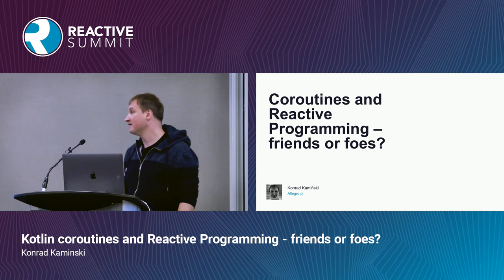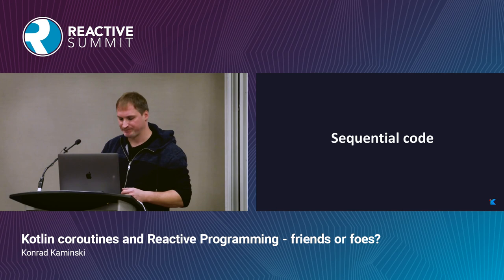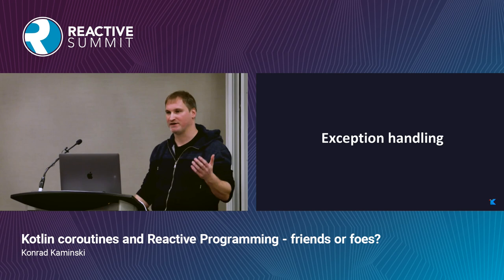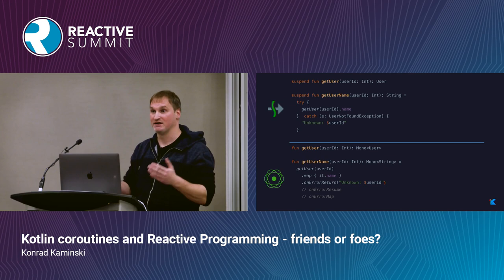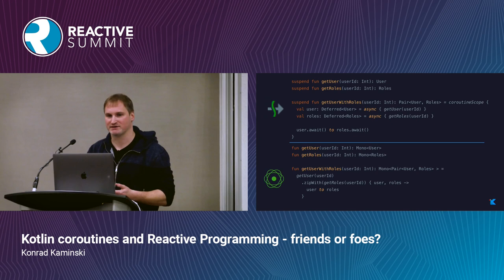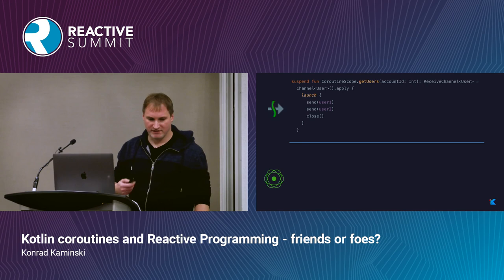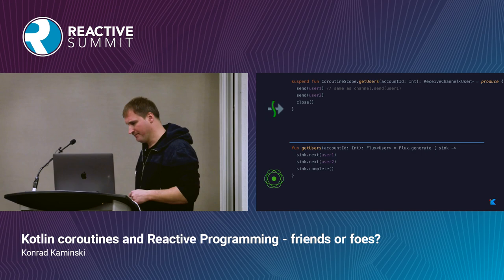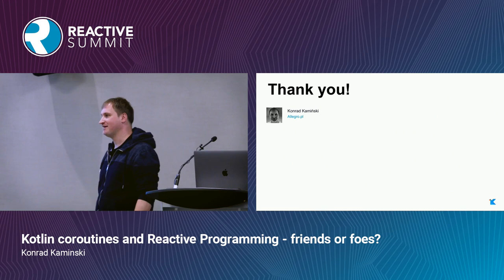Kotlin Coroutines and Reactive Programming - Konrad Kaminski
"Coroutines may be seen as a replacement of reactive programming. Both of them offer the possibility to create asynchronous applications, although in a very different way. Does it still make sense to use reactive programming in Kotlin? Or can we just stick with coroutines and forget all about other asynchronous applications approaches? Or maybe we can mix both of them, take their best parts and come up with a solution which is superior to any of the two?

 In this session we'll learn the differences between coroutines and reactive programming. We'll see where one shines and the other... is not so great. We'll look under the hood to find out the reasons behind some design decisions and how those decisions affect performance and interoperability. We'll try to decide when we should use coroutines
 and when reactive programming model is better."